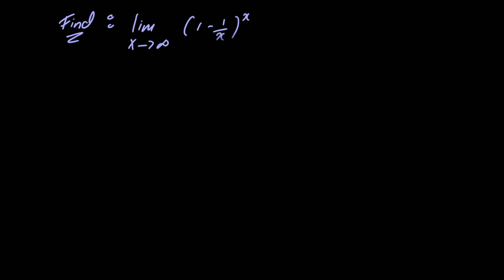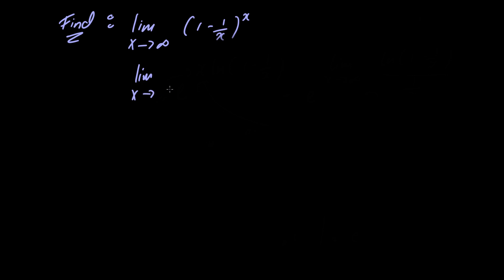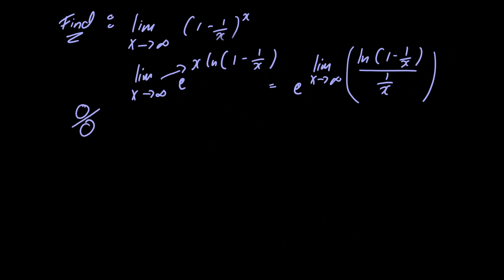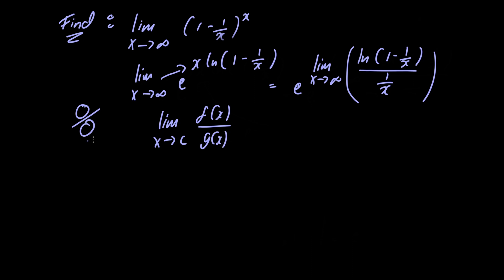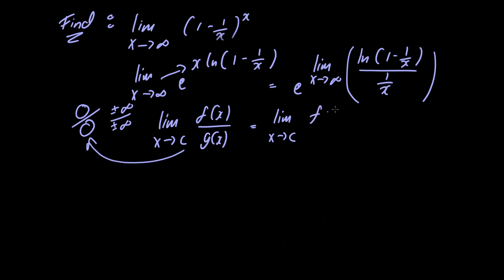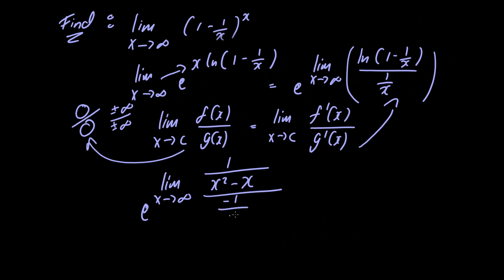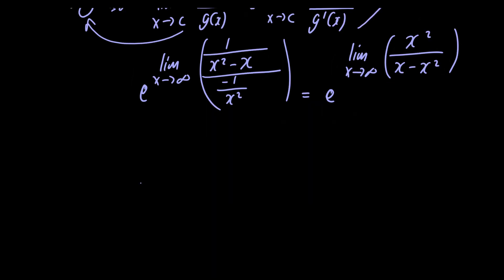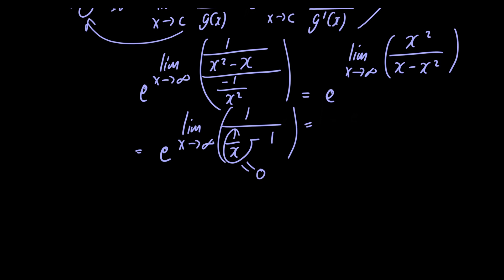Limit of (1-1/x)^x as x approaches infinity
In this video we find the limit of (1-1/x)^x as x approaches infinity.
Each step is explained carefully . We make use of the properties of the natural logarithm and exponential function. We also utilise L'Hopital's rule when required.  Limit Laws are taken for granted in this problem.